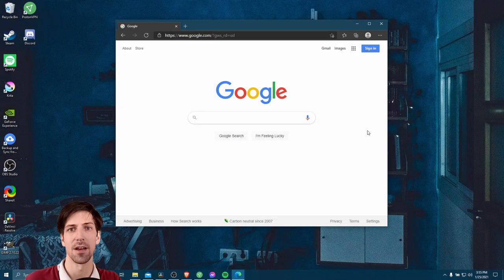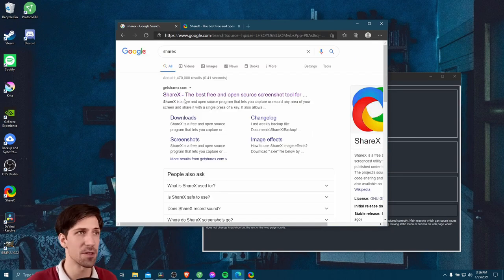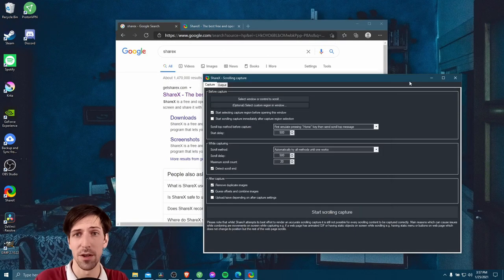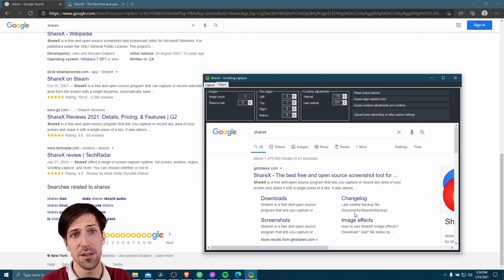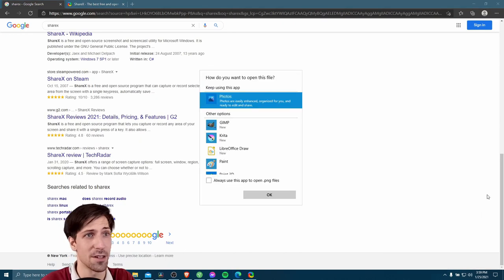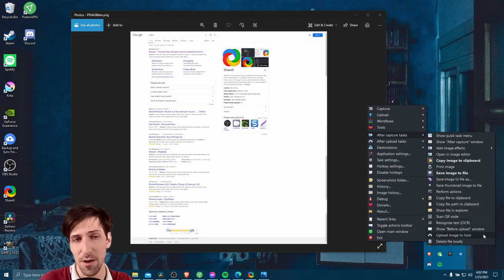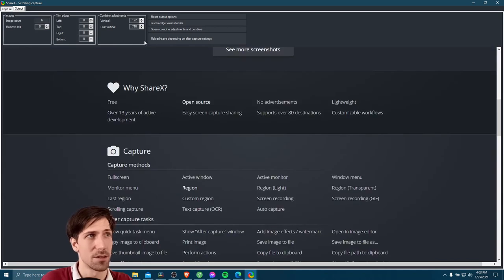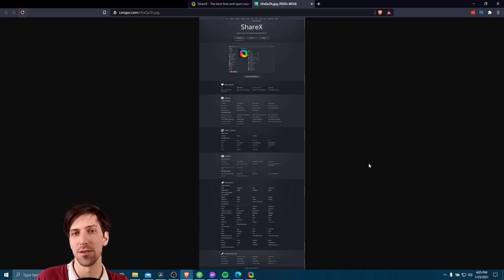How to Do a Scrolling Window Screen Capture with ShareX on Windows 10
Have ShareX take and automatically combine screenshots from a webpage or other scrollable controls from top to bottom with a scrolling capture. ShareX makes this task a breeze on Windows 10!